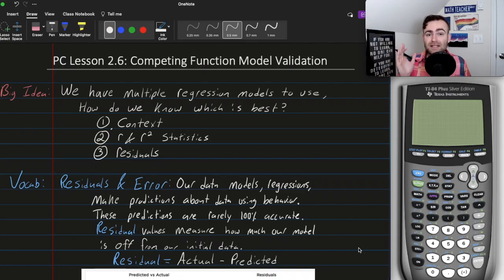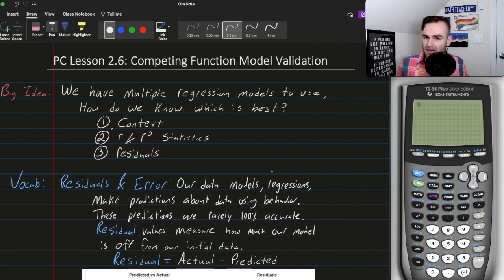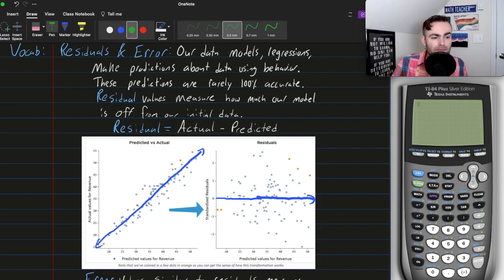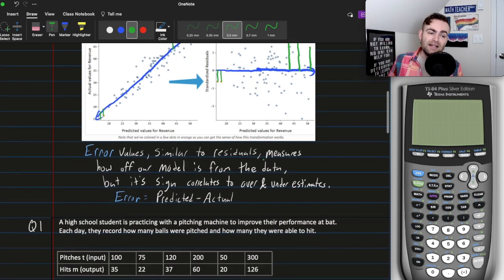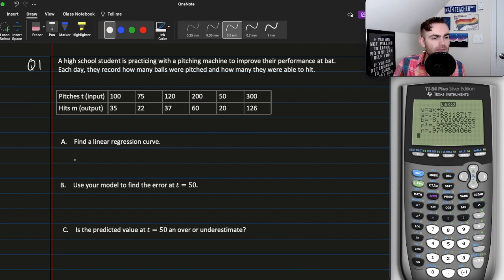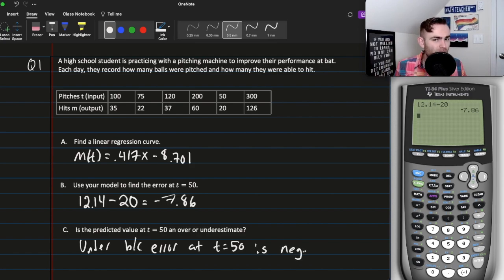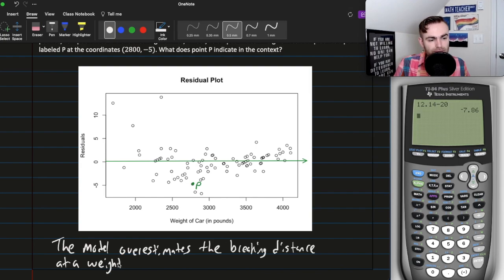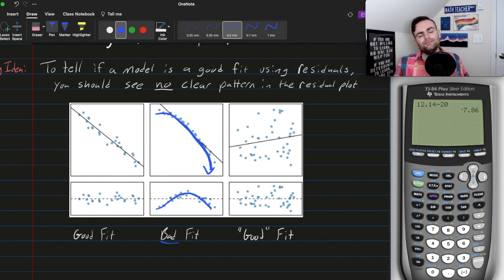Precalculus 2.6: Competing Function Model Validation